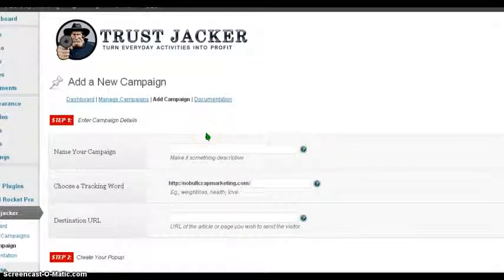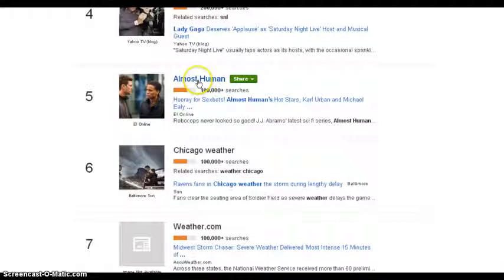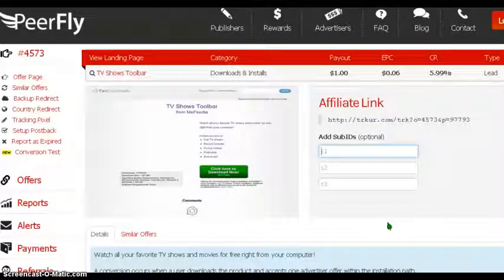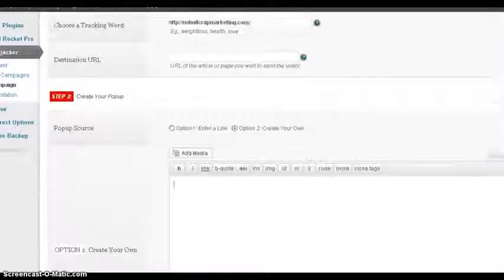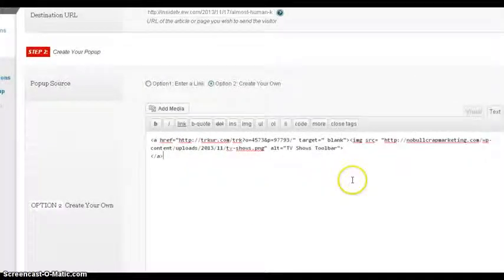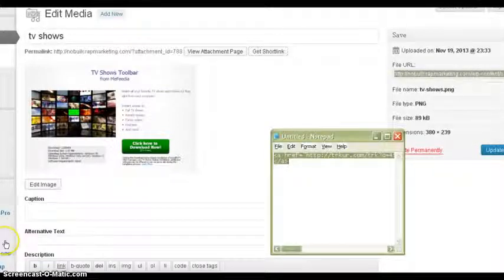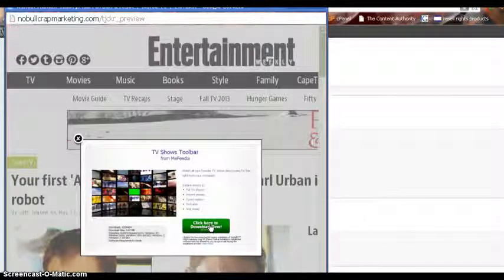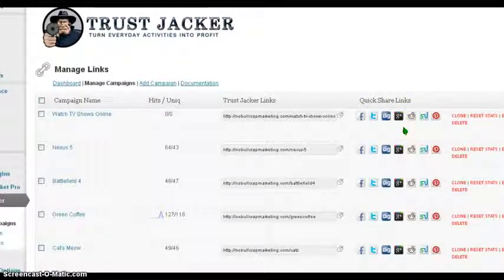Trust Jacker Review - How to Make Money With Trust Jacker 2014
Trust Jacker Review - Not sure how long you've been marketing online or just trying to make an extra 100-1000 dollars online. But I've been online marketing for over 5 years successfully. Wouldn't feel right without giving you my name and telling you exactly why you should listen to exactly what I have to say. My name is Stanford Pelage and yes that's my real name. I am 28 and I have been making money online since 2009. I have personally coached 25 people to make at least $5,000 per month, every month. Keep in mind throughout this brief but thorough review that those 25 students paid me $5,000 each. You see so I know a little bit about building a successful online business and what it takes to grow, you'll see that when you get my bonuses!

What is Trust Jacker about? Trust Jacker does exactly what it says, it jacks trust from authority websites. Rob really created a wonderful system here. Trust Jacker is a software and also a course that works unique to any other piece of software that I have ever come across. Just so you know that I take internet marketing serious, I'll show you a screen capture of my desktop so you can see just how many softwares and internet marketing courses I have purchased and reviewed. But this software is amazing!